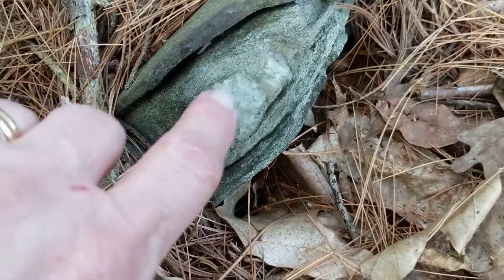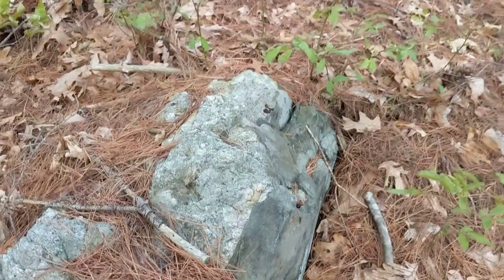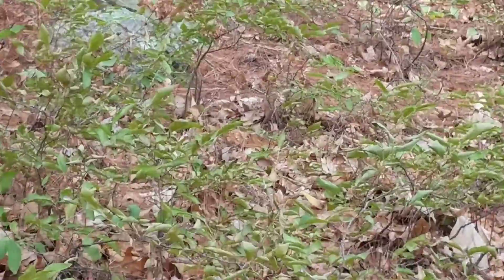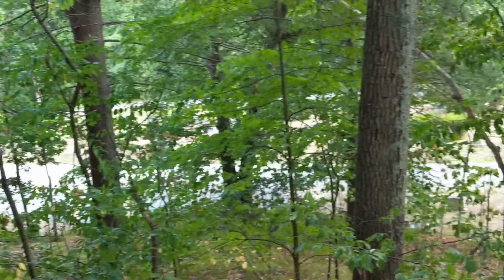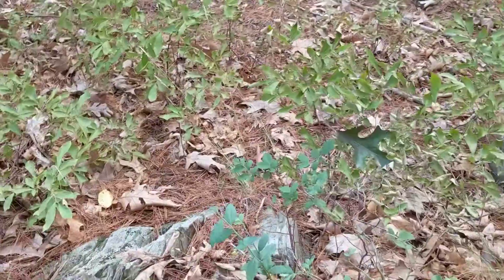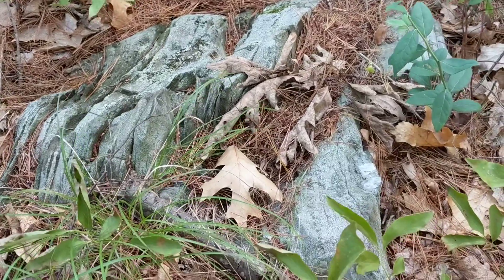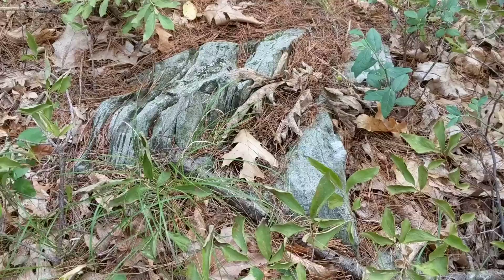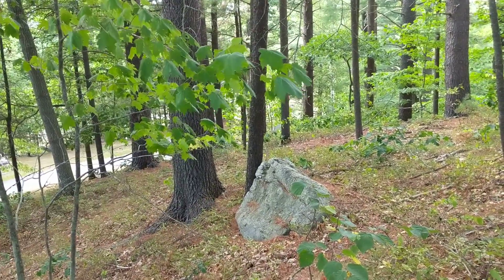Finding evidence of melted structure in cemetery.🧱♥️